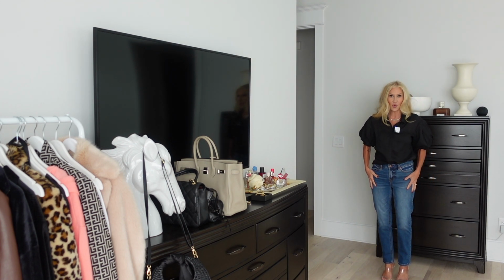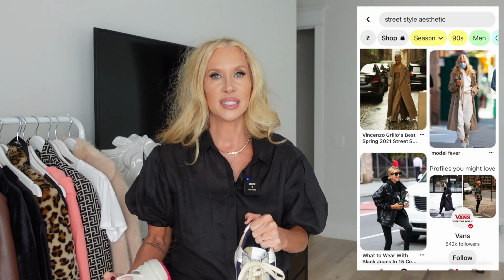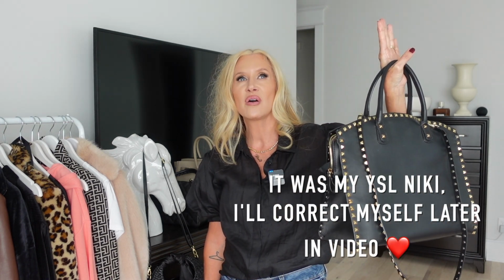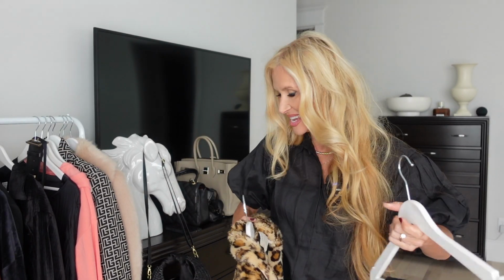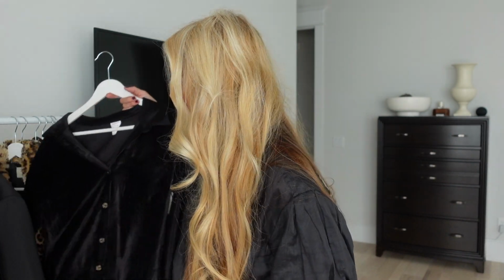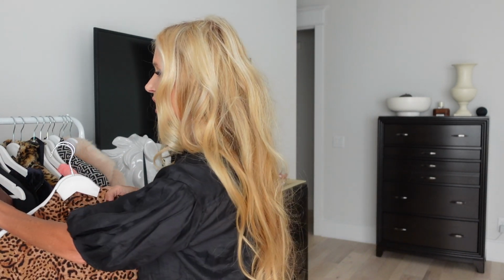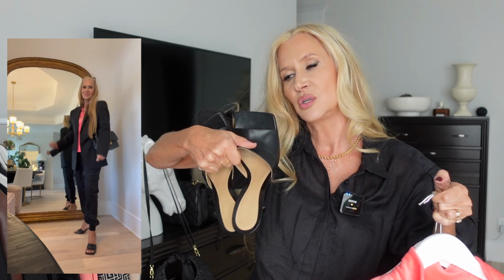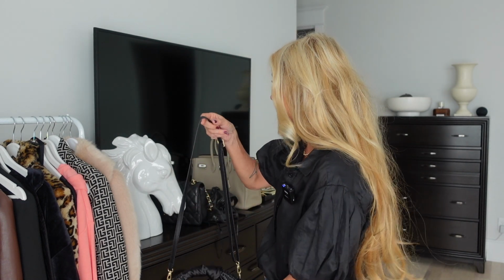Shop Your Closet: Street Chic Style - Sneakers, Sweats and T-shirts BUT Chic!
Hey There!!  I had the best time styling these fabulous new pieces from Walmart with what I already have in my closet~I bought two new sweatshirts, a MUST HAVE pair of straight mid rise jeans, 2 black dresses, the perfect pair of sweatpants to wear with boots and so much more, plus some good fashion fun talk!  Enjoy!! 💗 Lisa

Time & Tru Jeans Size 4 SO GOOD!!! $17.98~

💚 Long Sleeve Belted Pleated Black Dress $33 (LOOK at the GREEN!!)

00:00 Introduction
00:30 Mid Rise Straight Jeans
05:00 Reebok Hoodie
07:35 Pleated Midi Dress
10:11 Black Sweatpants
12:25 Velour Zip Up
14:48 Leopard Mock Neck
17:04 Half Zip Top
19:35 Ruffle Dress & Bag